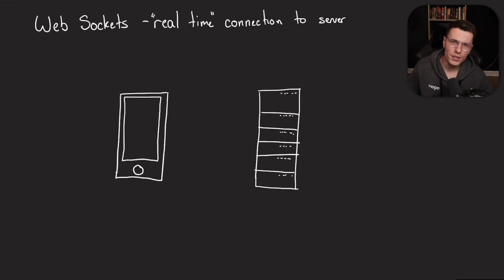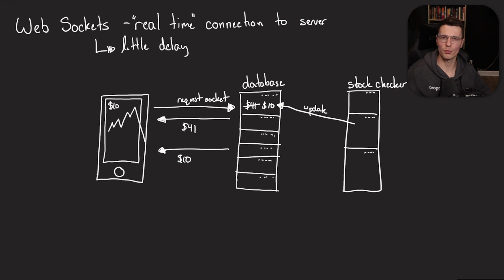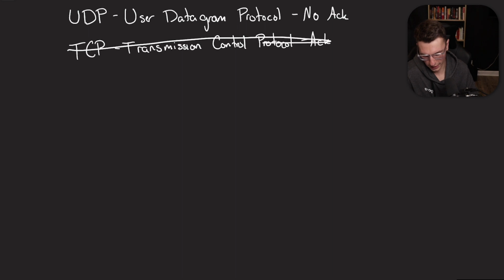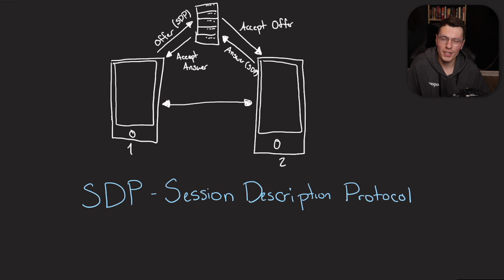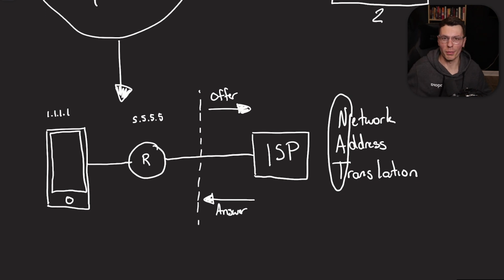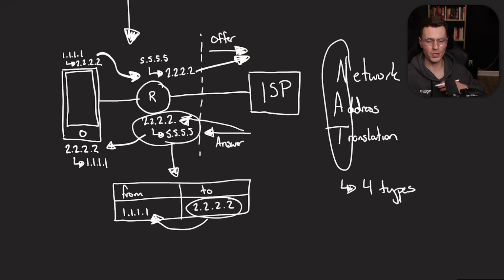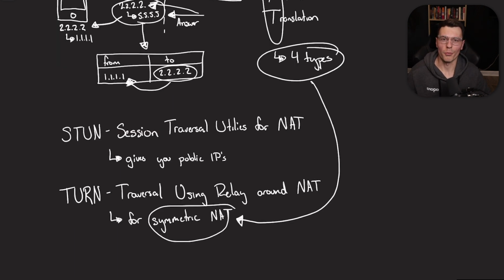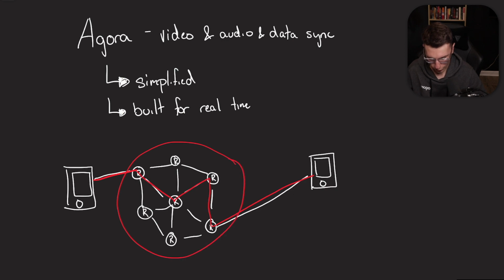Deep Dive into WebRTC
There is a lot that goes on behind the scenes when you are on a video or audio call with someone. This is a deep dive into what WebRTC is, and how these video and audio calls get initiated.

Youtube Gear
✦ Shure Microphone
✦ Rode Boom Arm
✦ Audio Interface